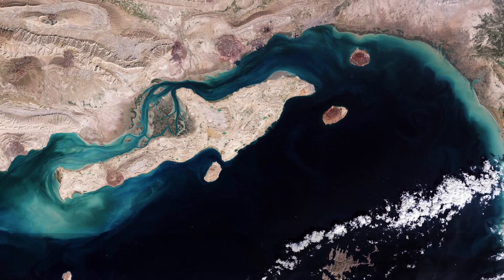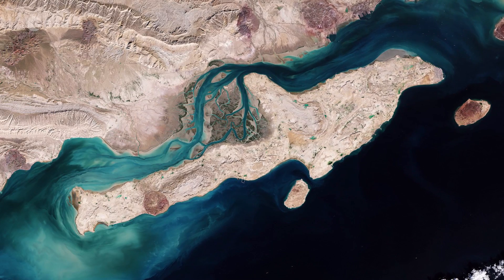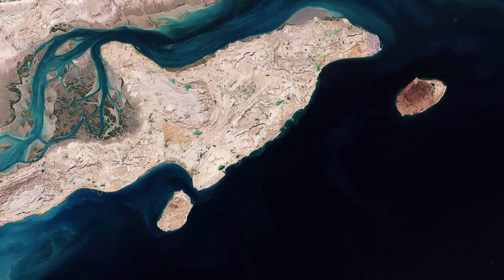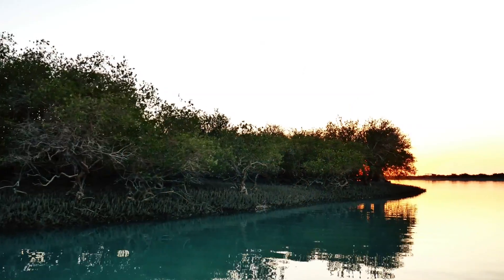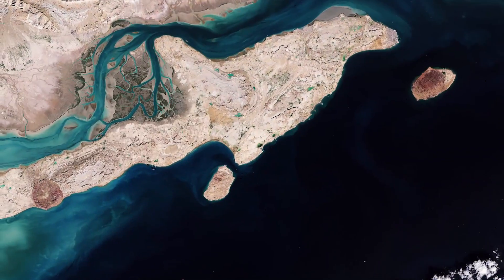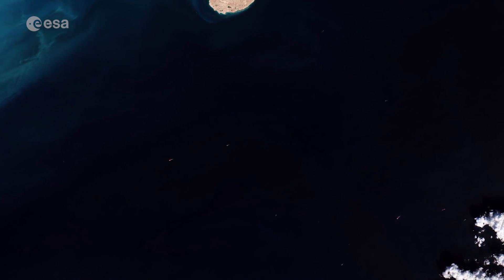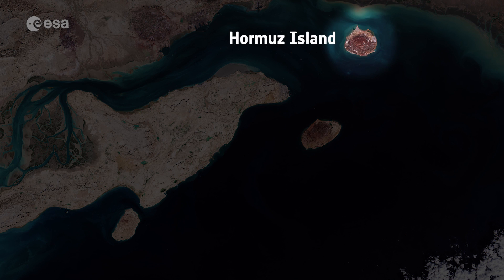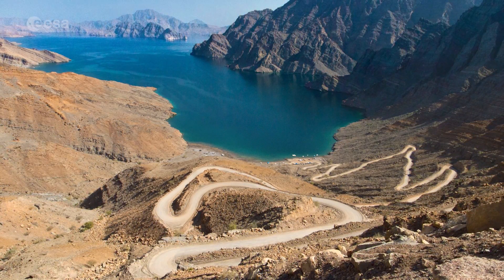Earth from Space: Qeshm Island, Iran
The Copernicus Sentinel-2 mission takes us over Qeshm Island – the largest island in Iran, in this edition of the Earth from Space programme.